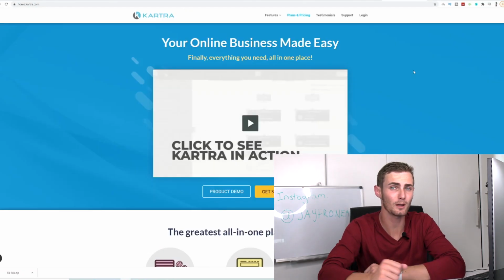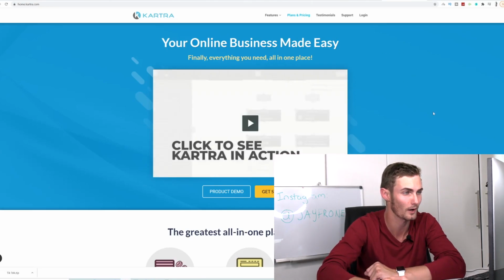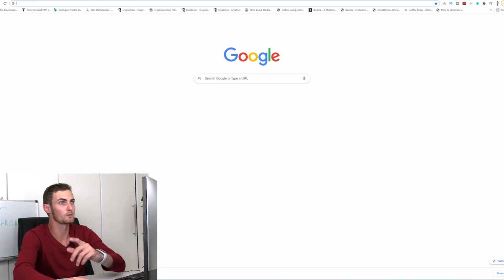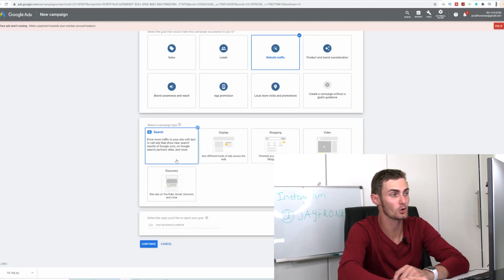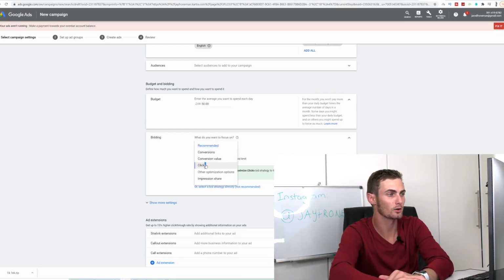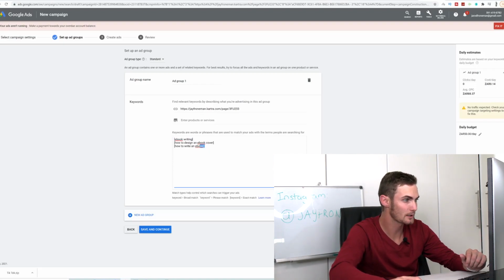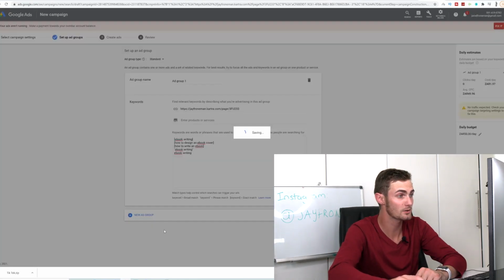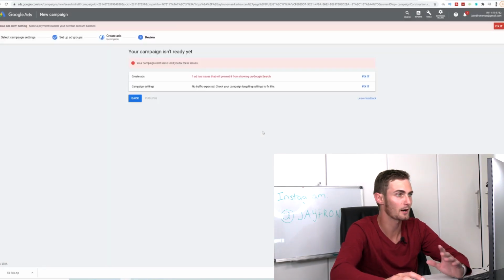Earn $2,046 In 30 Min Of Work (Make Money Online 2023)